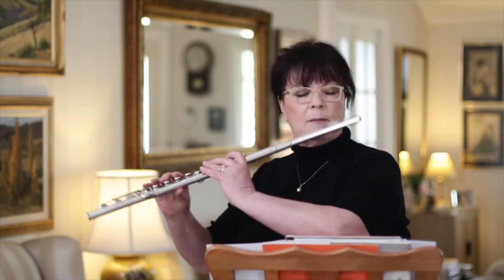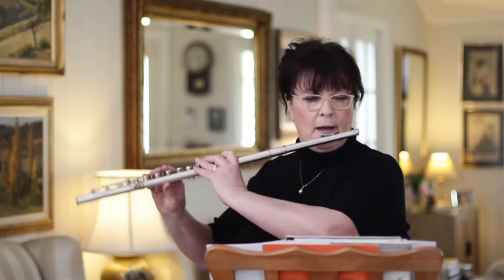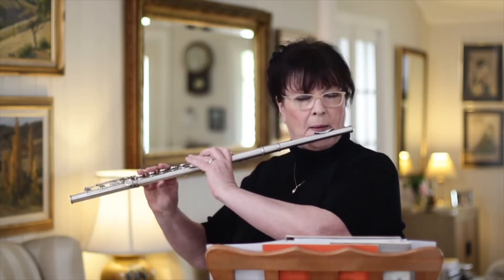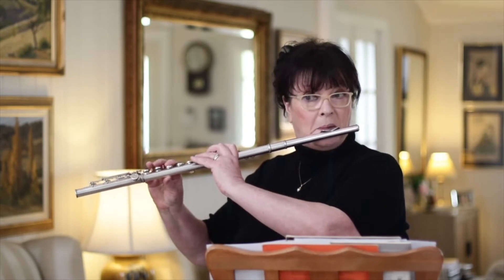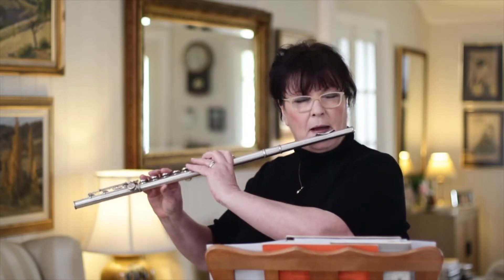Flute lessons -Edward Elgar - The Serious Doll- Guide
The Serious Doll is from Edward Elgar Nursery Suite. It is used in The Flautist series as an extension exercise to the pitch bend low note chromatic exercise and the Harmonics section of the Flautist Foundation Tools section. It is important to have control over these for a beautiful , deep and flowing low and middle register on the flute. This is the.Guide to the piece. I probably should have done shorter demonstrations as the real talking about the piece comes half way through the video so wait until the end as I say what I think are important points for great tone and expression .Below is the link to the full reference coverage and  guide.

Link to full guide coverage